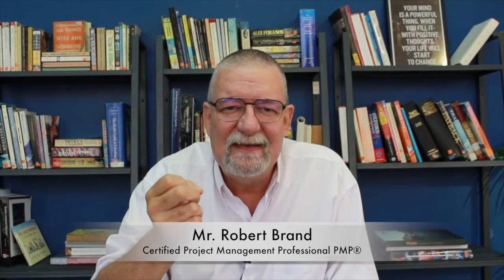Project Management - Unit 29 : Project Management Office (PMO)